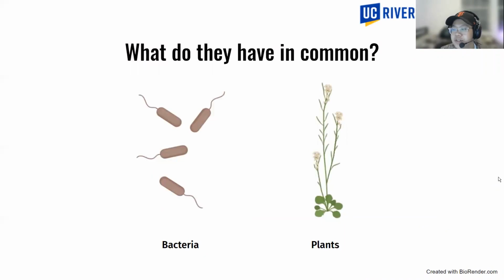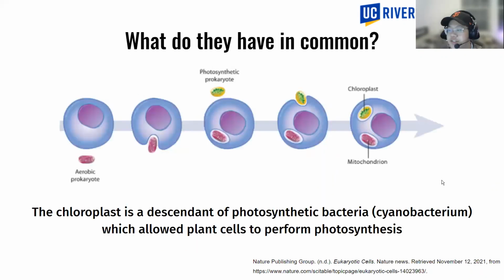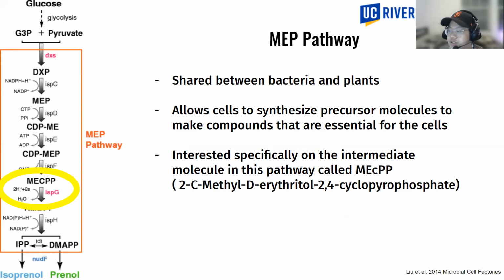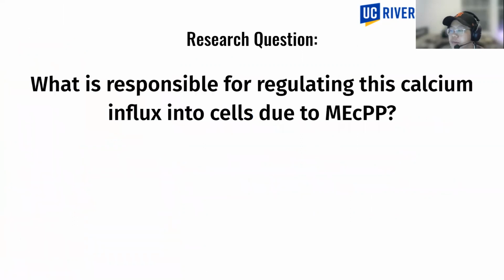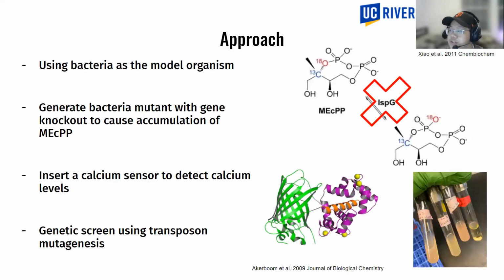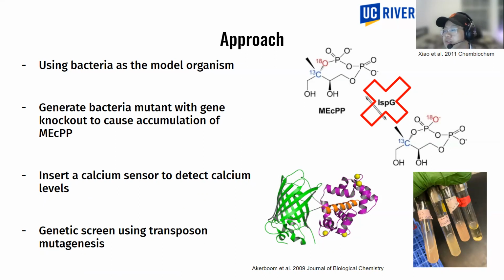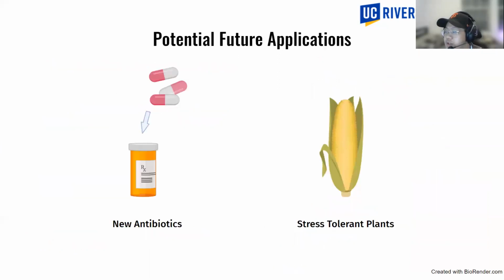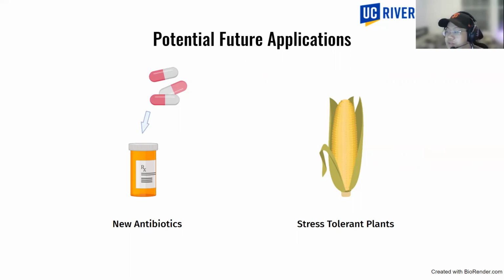How MEcPP Alters Calcium Signature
Author: Brian Zhang
2021 SciComm@UCR Mulitmedia Competition

Botany and Plant Sciences Department
University of California, Riverside
SciComm@UCR